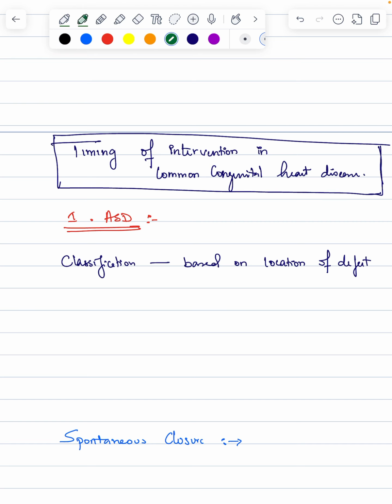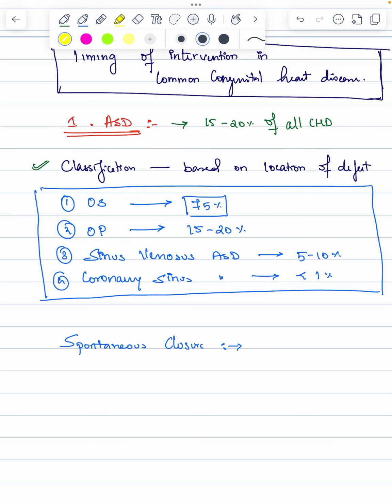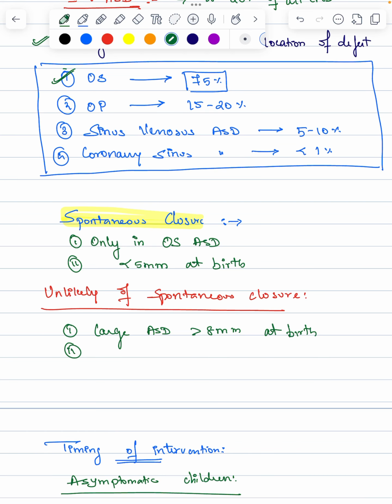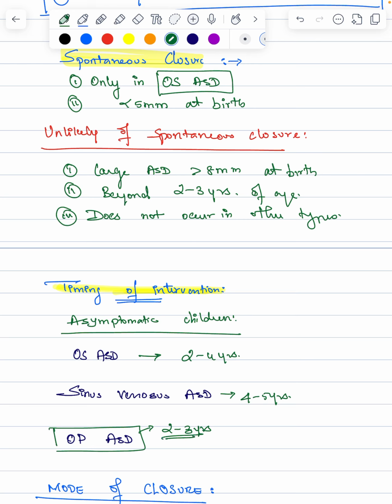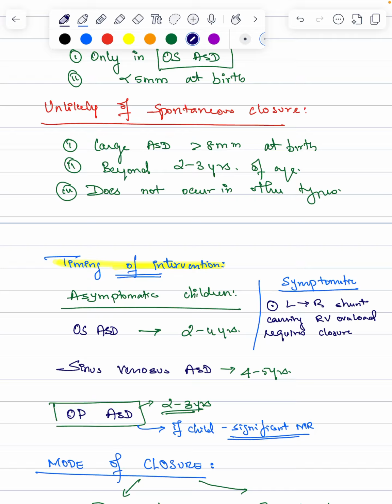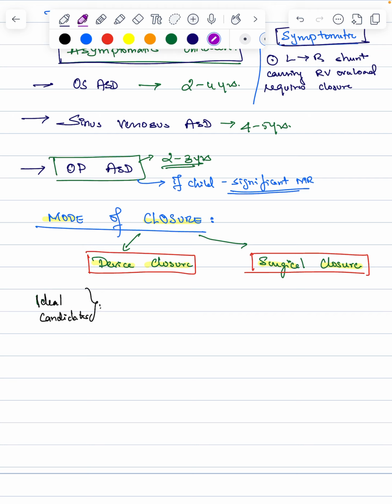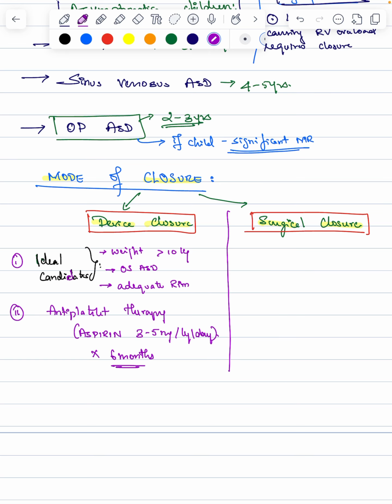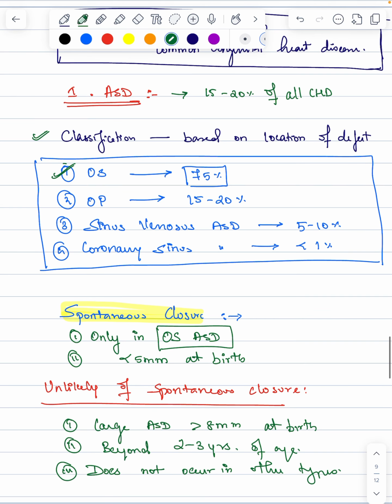Timing of intervention in congenital heart disease - ASD